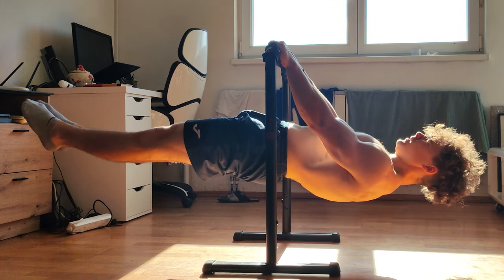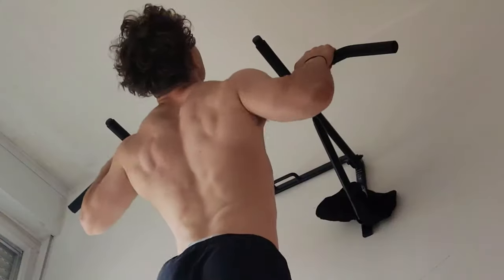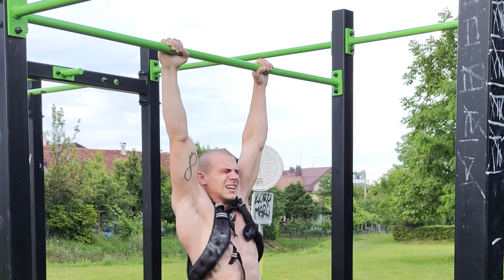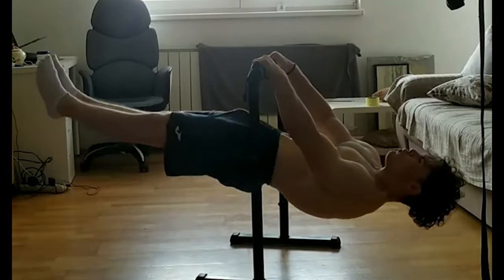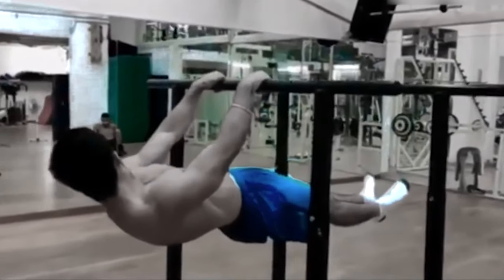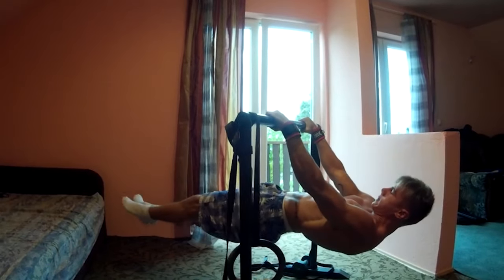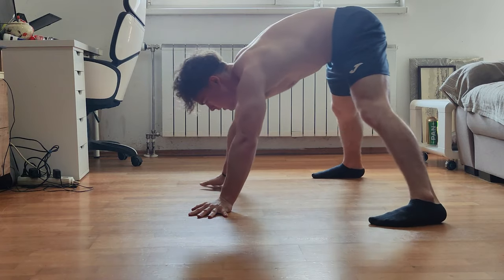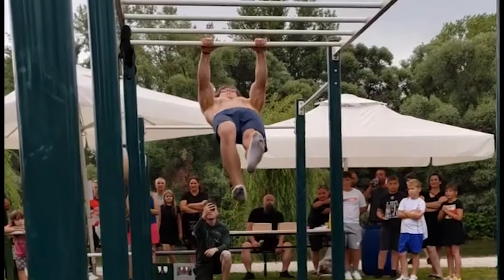Getting THE Perfect Front Lever (Calisthenics)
1. build prerequsities
2. make specificity smooth